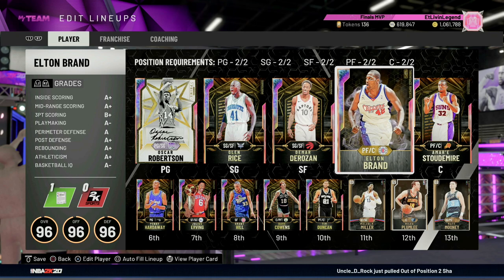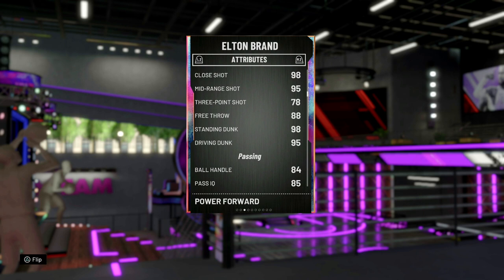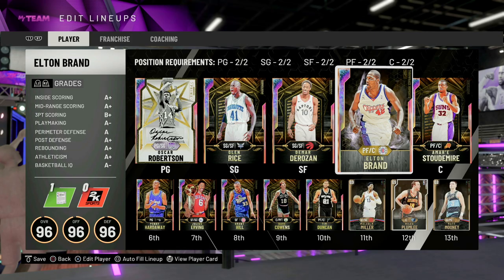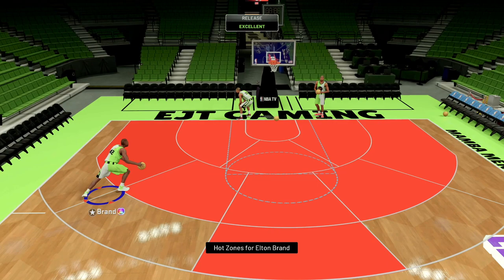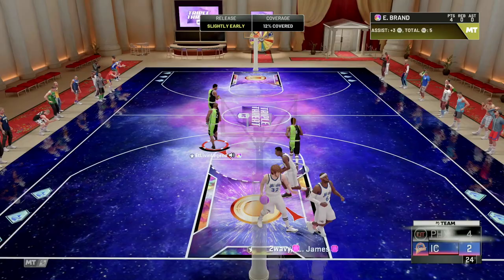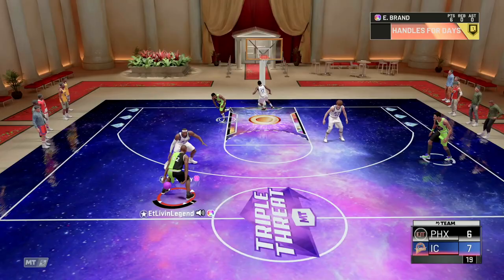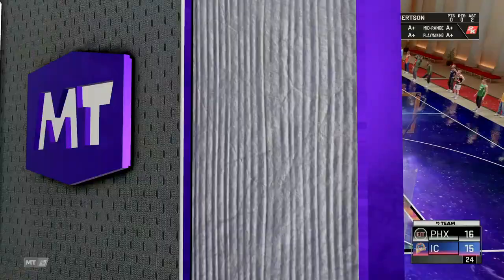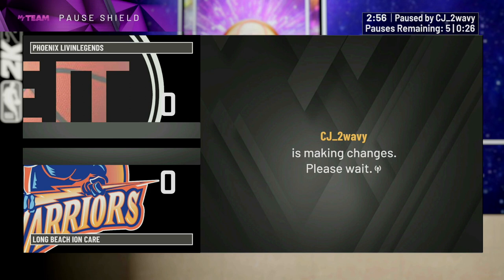*TERRIBLE* Galaxy Opal Elton Brand Gameplay! THE worst Opal in the GAME! BUYER BEWARE! NBA 2k20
Galaxy Opal Elton Brand was by far the worst card dropped today in the set. Only 50k MT with only an hour gone by in the pack release? Let's see if this card is being overlooked or can he hold his only in NBA 2k20? ENJOY!